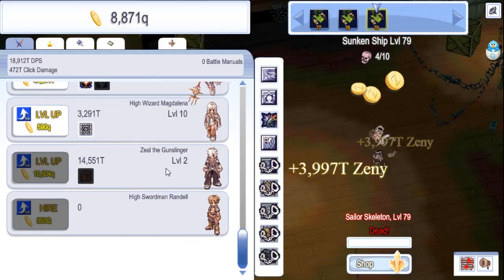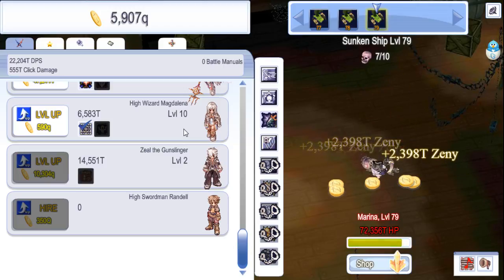Dat Dam Clicker Gene